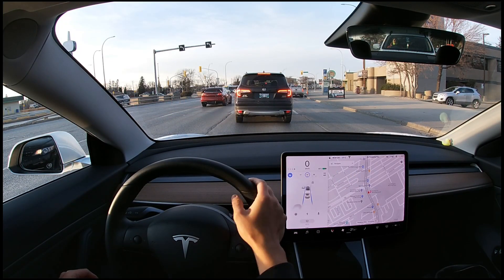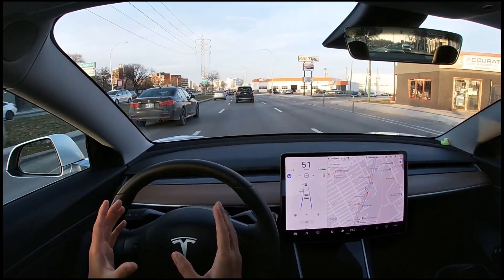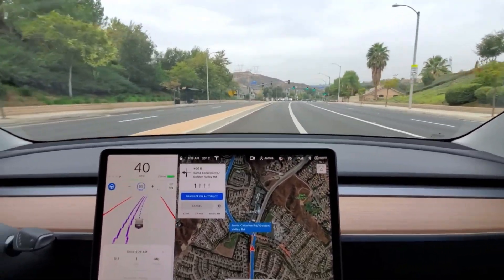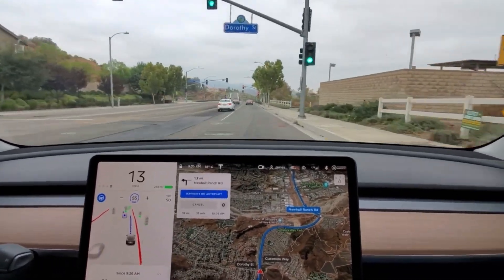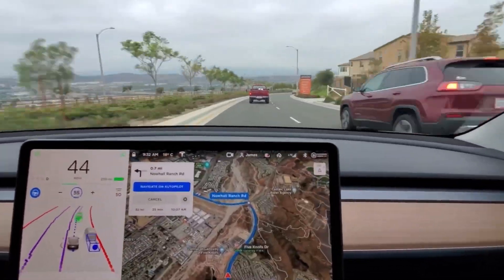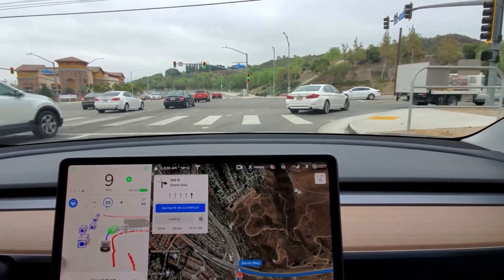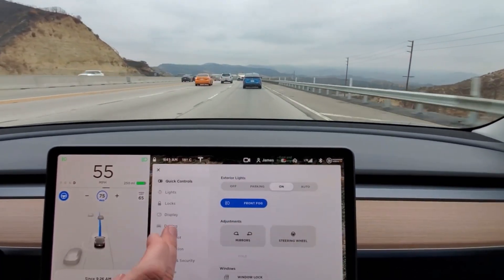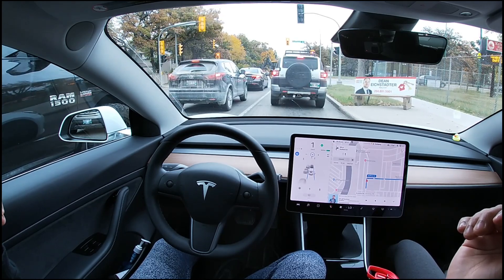Full Self Driving Beta VS Tesla Basic Autopilot | Is FSD Beta Worth $10,000? || All The Differences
Do you opt-in for Tesla Basic Autopilot which is FREE or Tesla Full Self Beta which costs a hefty $10,000(USD) extra? Watch this video to find out all the differences you can expect from paying an extra $10,000 and decide if it's worth it or not. I compare my Tesla Model 3 Standard Range Plus that comes with Basic Autopilot with a similar Tesla Model 3 with FSD beta.

Thanks to James Locke for sharing his experience with all of us on Youtube with the FSD beta. You can find his full 40-minute video down below: